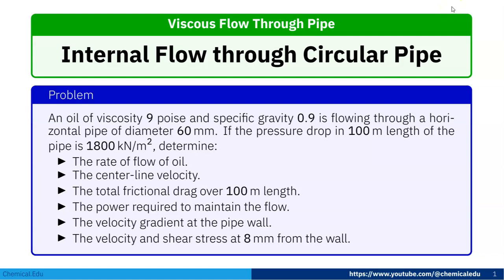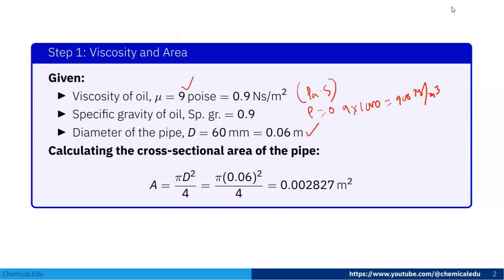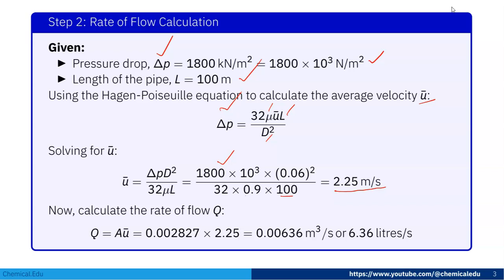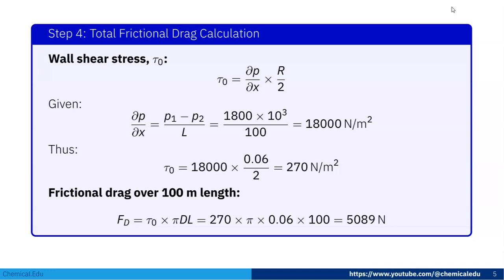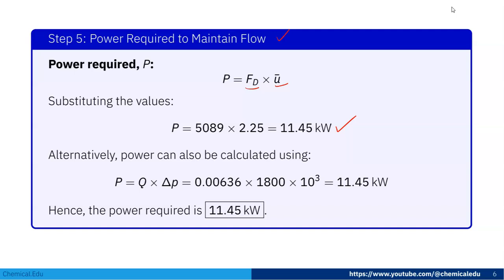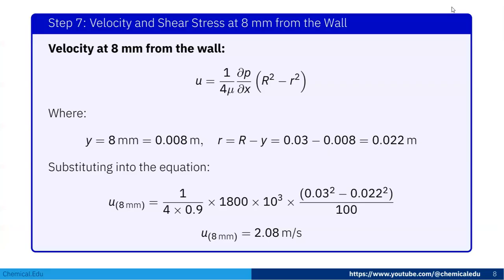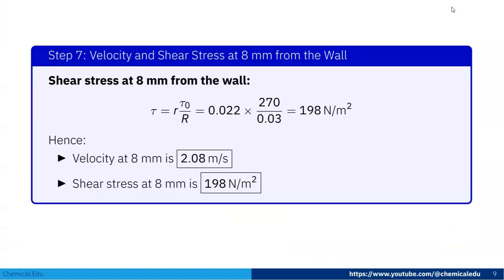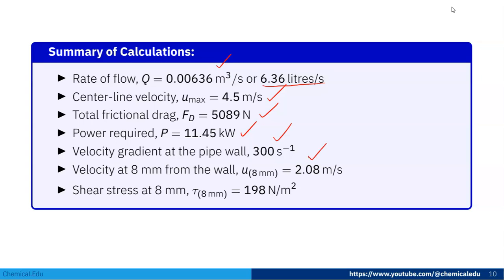Understanding Viscous Flow in Circular Pipes: Basics and Insights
Viscous flow through circular pipes is a fundamental concept in fluid mechanics, focusing on how fluids with viscosity move through a pipe with a circular cross-section. When a fluid flows in a pipe, its motion is influenced by factors such as the pipe's diameter, the fluid's viscosity, and the pressure gradient driving the flow. This topic is essential for understanding various practical applications, including industrial piping systems, water distribution, and chemical processes. The flow regime can be categorized as laminar or turbulent, depending on the Reynolds number, a key dimensionless parameter. Laminar flow occurs when the fluid moves in smooth layers, while turbulent flow is characterized by chaotic fluctuations. Understanding the behavior of viscous flow in pipes helps engineers design efficient systems for transporting fluids and optimizing flow rates.